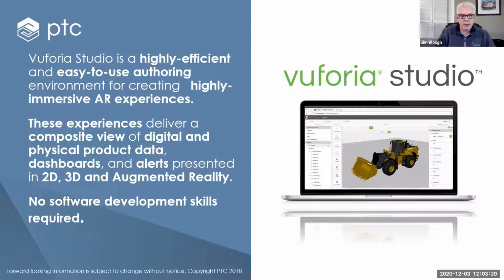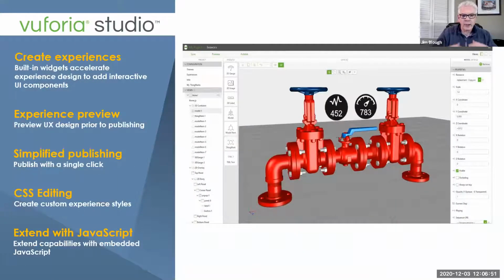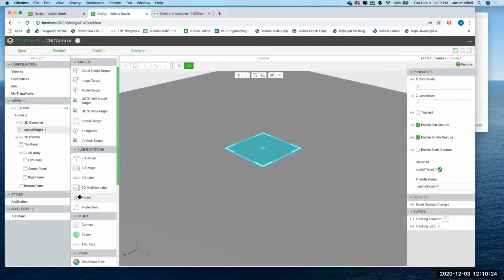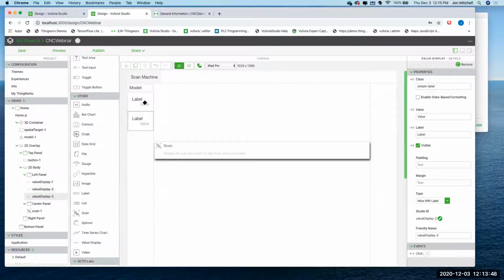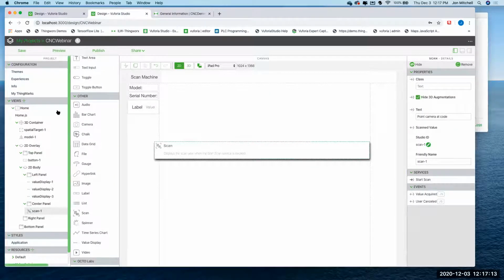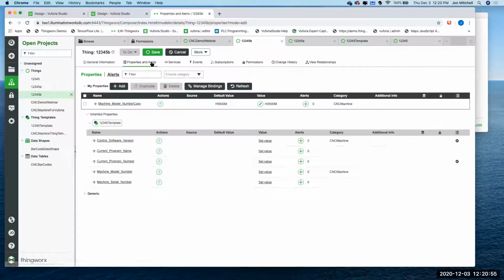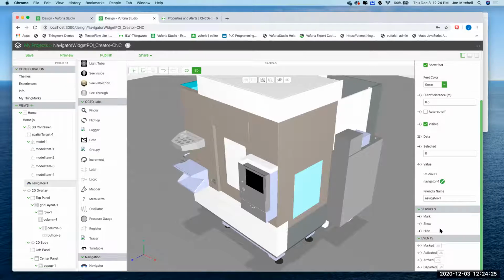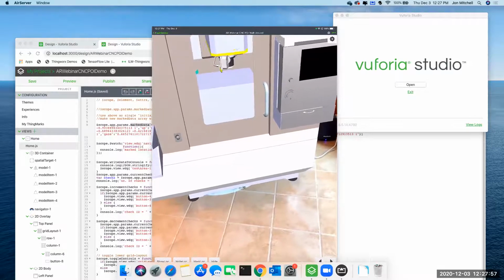Advanced AR Series Part 1 - Vuforia Studio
Efficiently author and publish scalable AR experiences that improve assembly, quality, and inspection

Vuforia Studio is an efficient and scalable AR authoring and publishing tool that boosts workforce safety and performance.  Integration with PTC Thingworx allows IoT data to be easily streamed to your AR applications.  Model Targets allow on-device AR applications and extensions like wayfinding provide true in-situ AR application capabilities.

In part 1 of this Advanced AR series, experts at Illumination Works will explore the benefits of augmenting 3D Applications with live streaming IoT data and using wayfinding extensions in your AR applications. There will be a live demonstration of these advanced features of Vuforia Studio.

You will learn how to:
Create real-time AR experiences using IoT data from Thingworx in Vuforia Studio
Using Model Targets for on-device augmentations
Leverage extensions in Vuforia Studio including wayfinding to enable guided AR experiences

Presenters:
Jon Mitchell, CTO at Illumination Works
Jim Blough, Digital Transformation Expert at Illumination Works
Connor Sullivan, Partner Marketing Specialist at PTC (moderator)